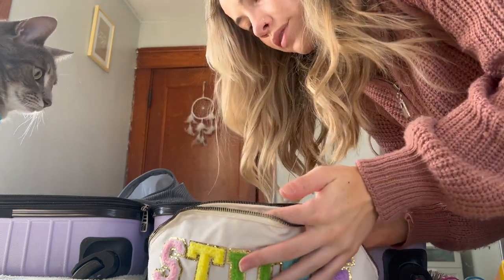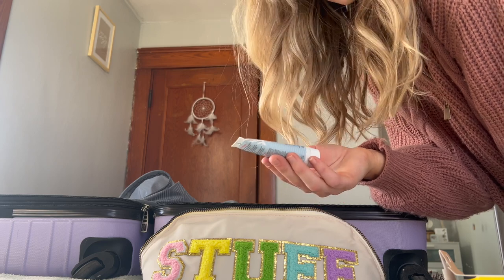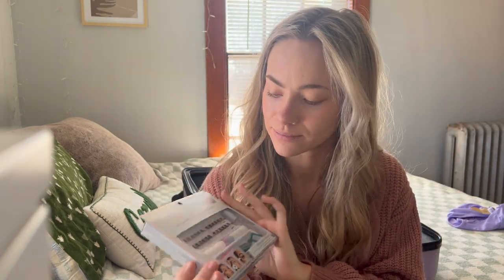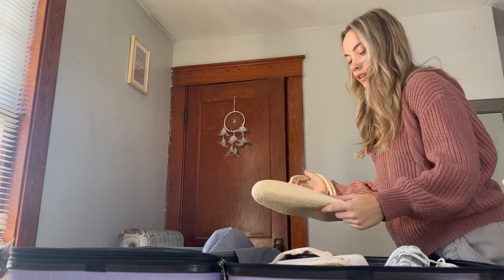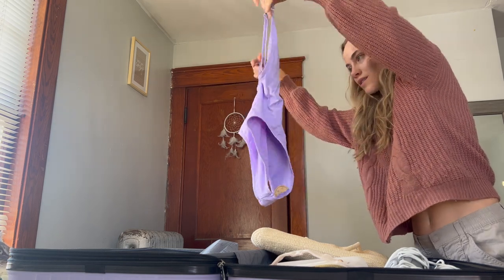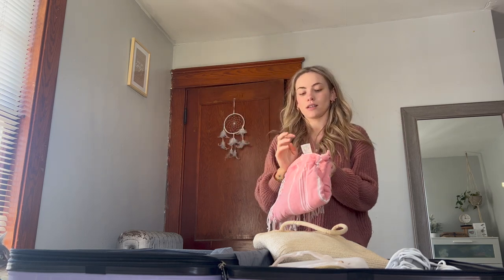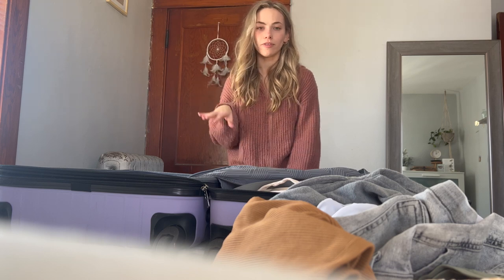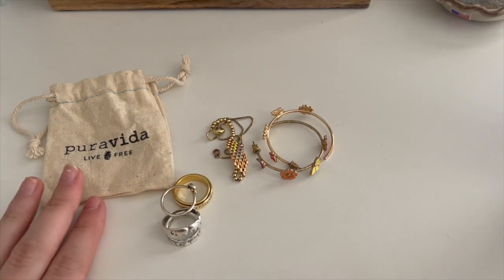PACKING FOR MY CRUISE! VLOG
So excited!!! We're cruising Royal Carribbean's Allure of the Seas :)

See you guys in the Cruise VLOG!